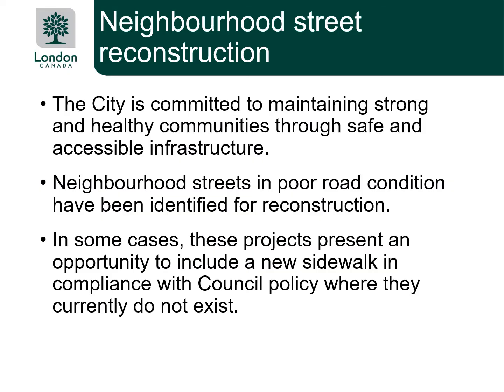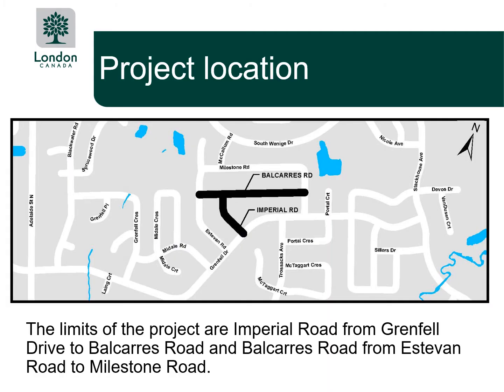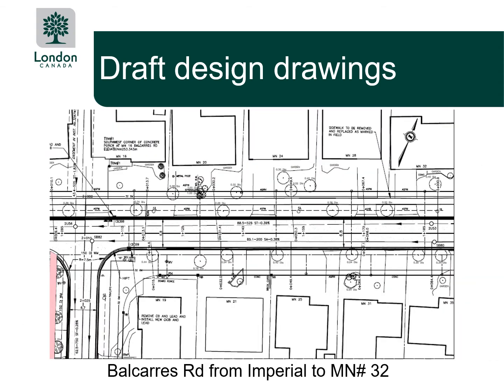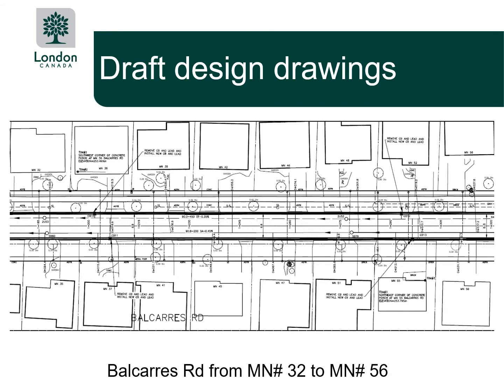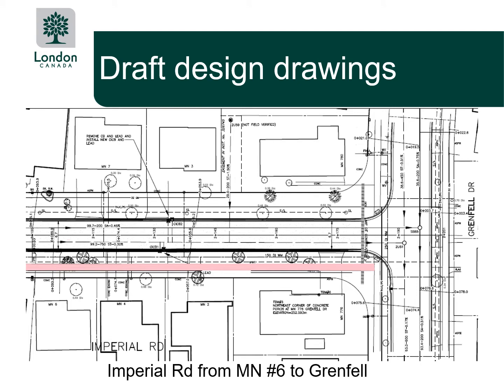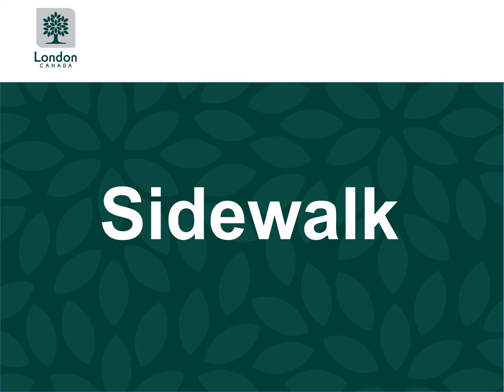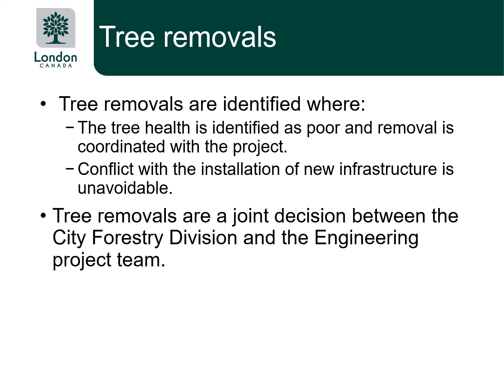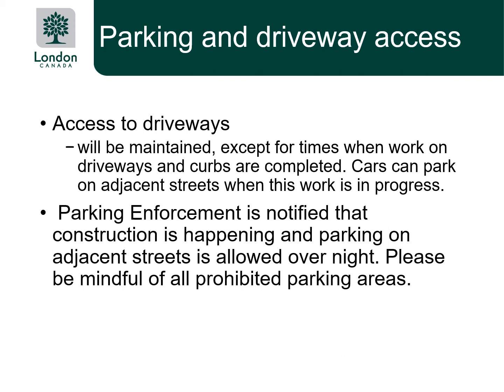Balcarres and Imperial Road Reconstruction Project Update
The City will be reconstructing Balcarres Road and Imperial Road to repair the street. Construction is expected to start in summer 2021 and anticipated to be completed by fall 2021. The project team has recorded a narrated Project Update Meeting (PUM) for residents to learn about project details and impacts.